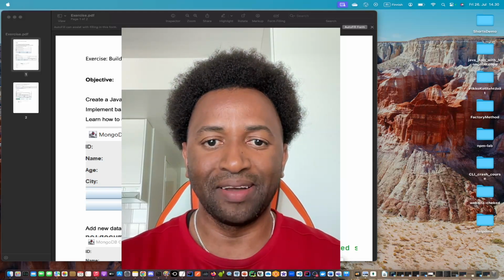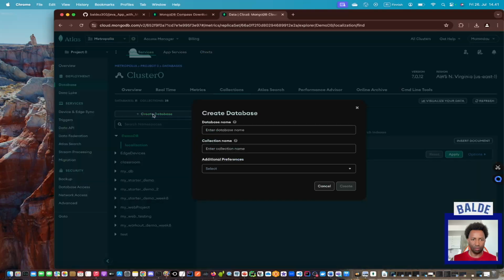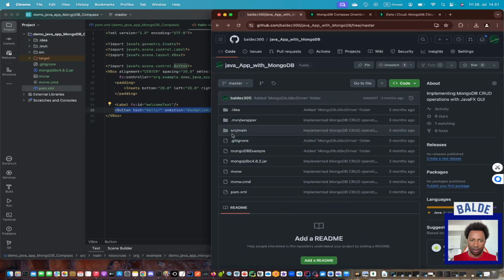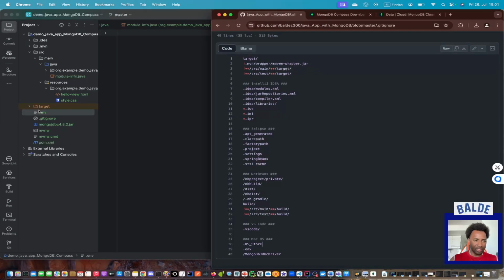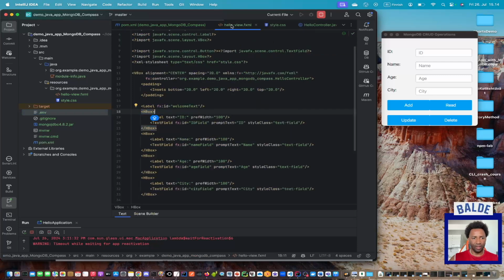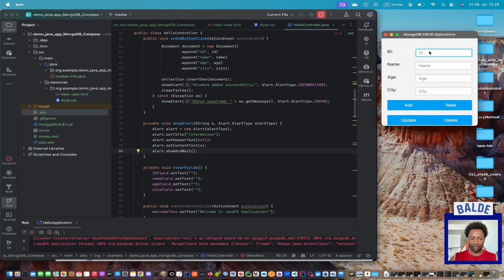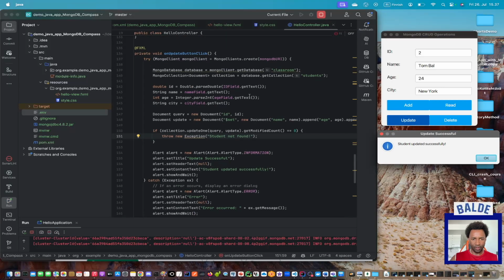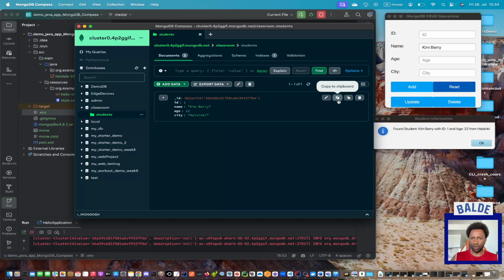Java App with MongoDB and MongoDB Compass Integration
In this video, you'll learn how to seamlessly integrate MongoDB with a Java application using MongoDB and MongoDB Compass. Follow along as we demonstrate the entire process, from setting up your environment to performing CRUD operations. Perfect for developers looking to enhance their Java projects with robust database solutions.